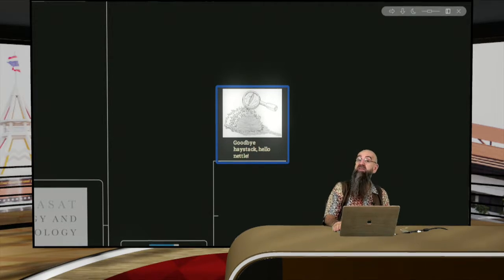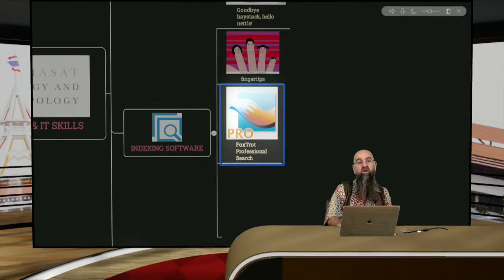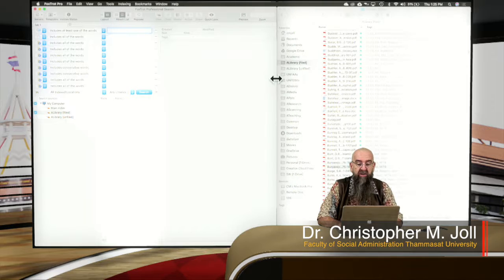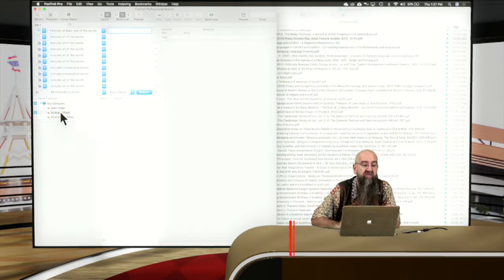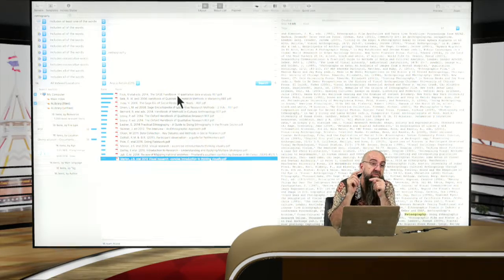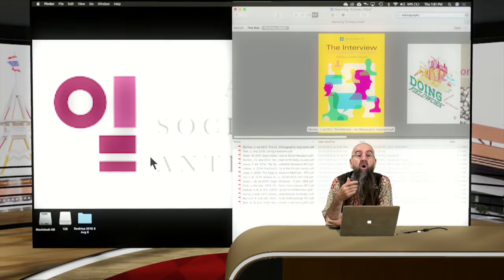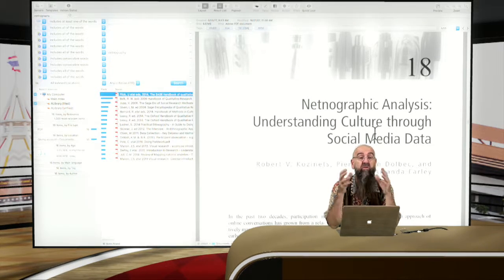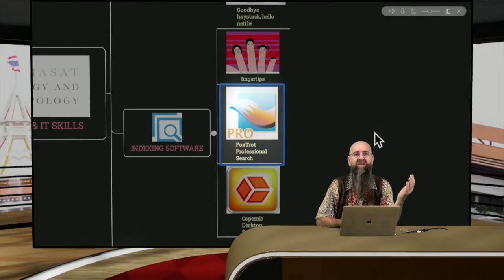I.5 Basic Study Skills: Indexing Software